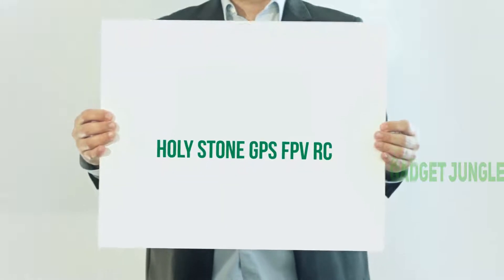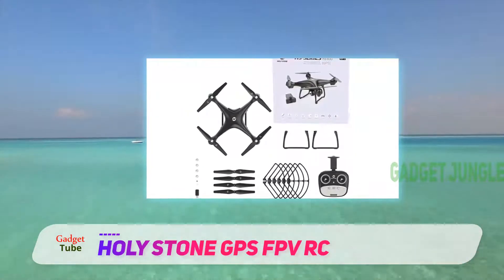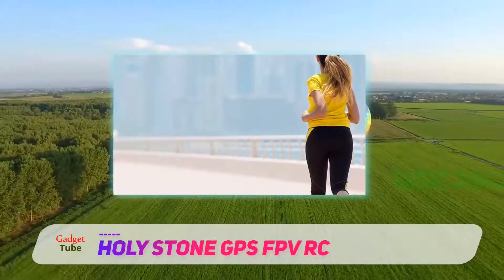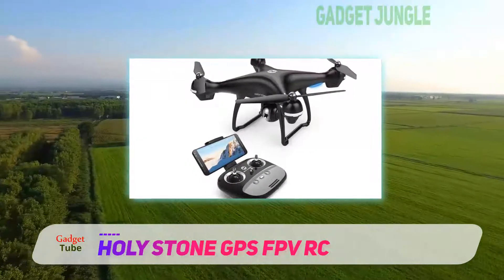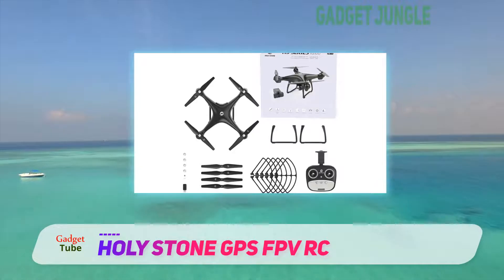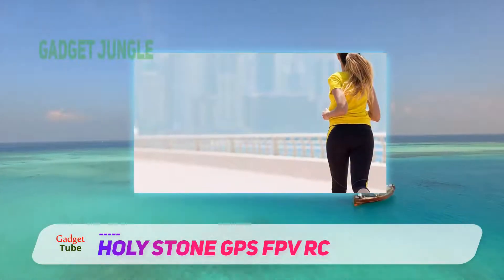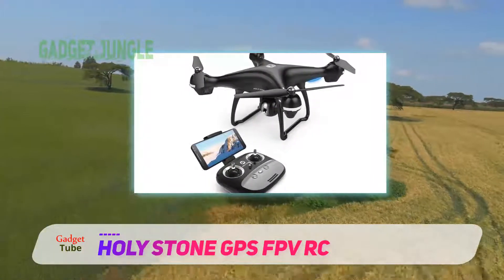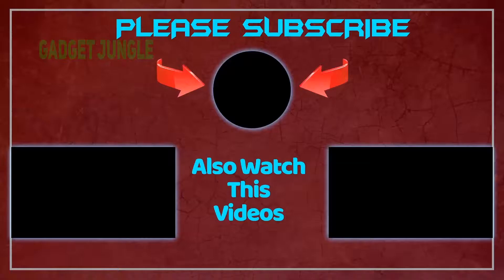Best Camera Drone 2020 - Holy Stone GPS FPV RC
Holy Stone GPS FPV RC - Is One Of The Best Camera Drone Of 2020!